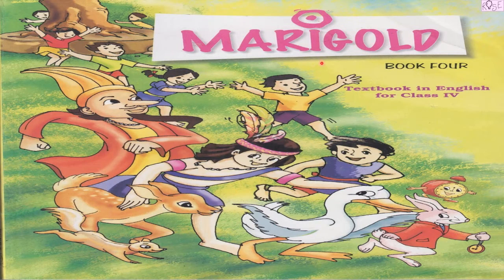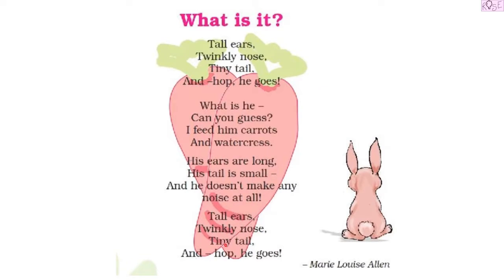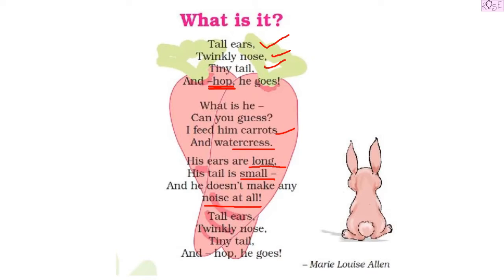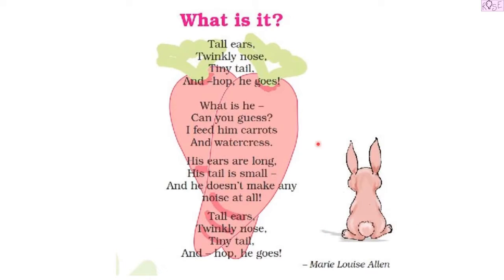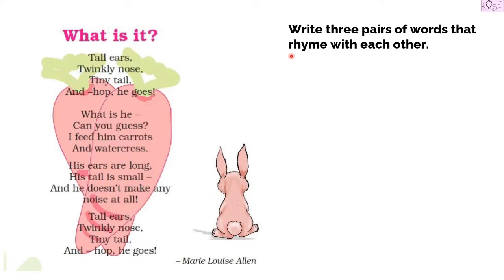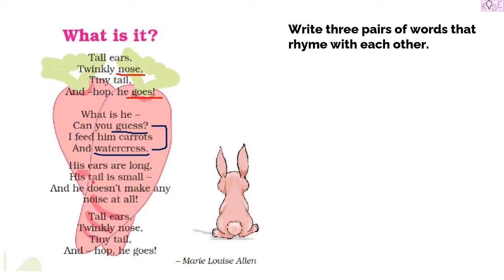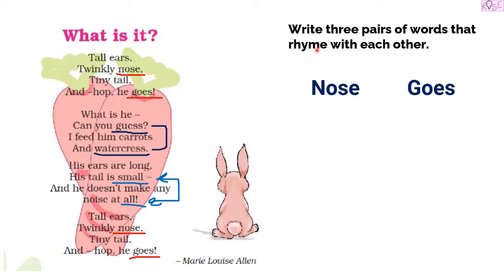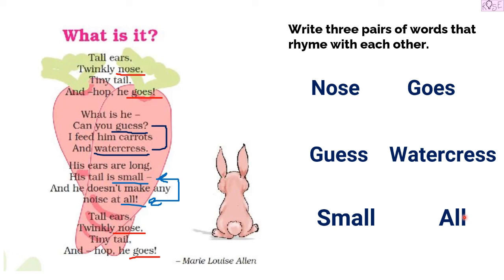Class 4 English Marigold Unit 2 | Noses | Rhyming Words | Page no. 23 | Rose Tree